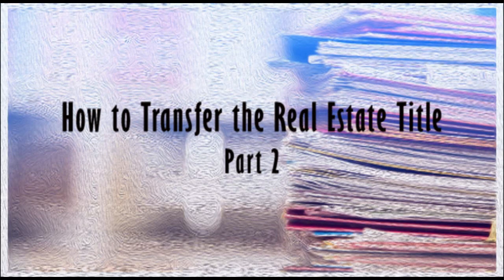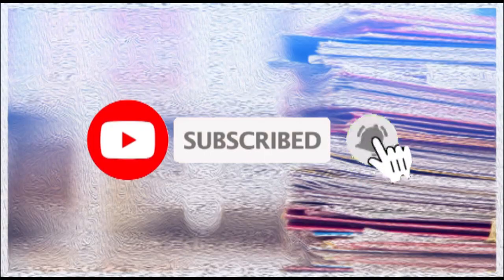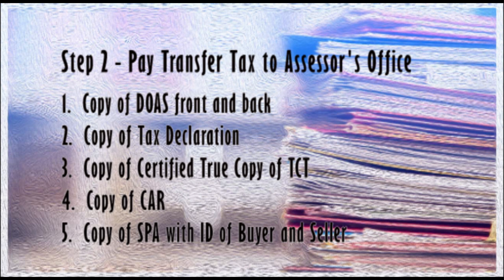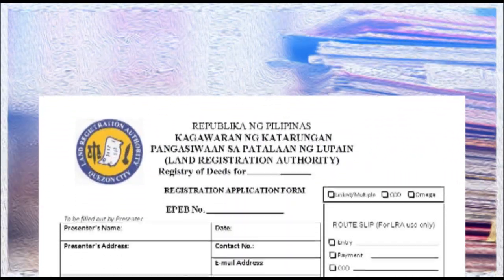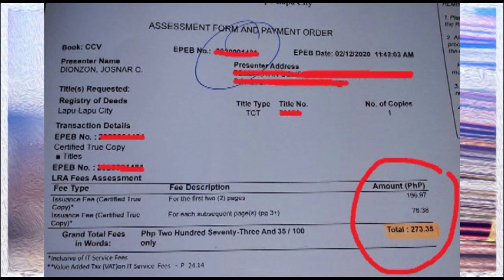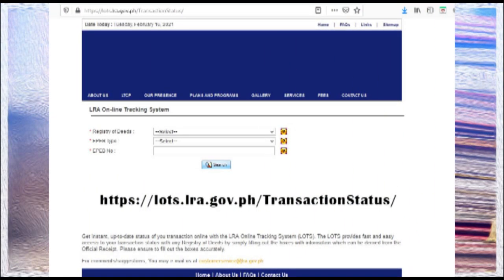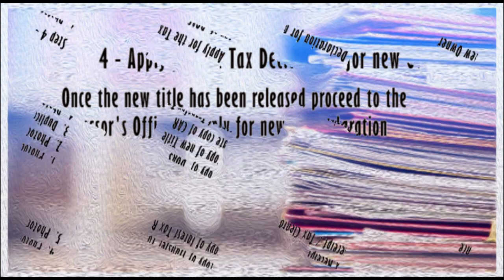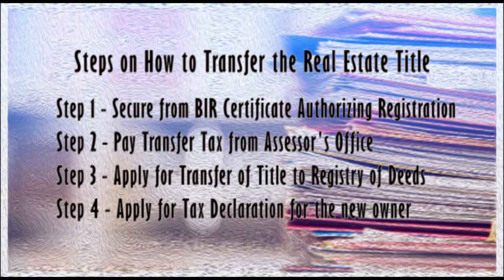How To Transfer Title of a Real Estate Property in the Philippines (Part 2)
This is the 2nd part of this tutorial on how to Transfer the Title of a Real Estate Property in the Philippines. If you have not seen the Part 1 pls. click the link.

God bless.